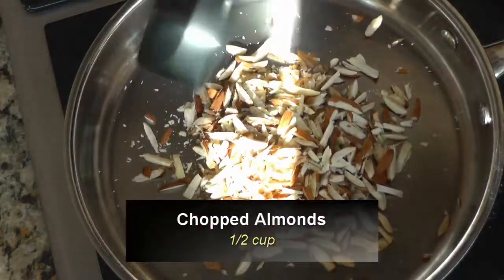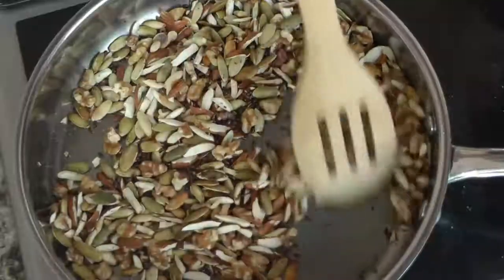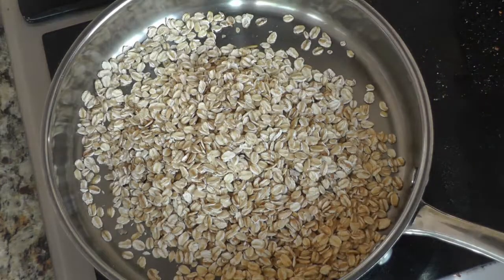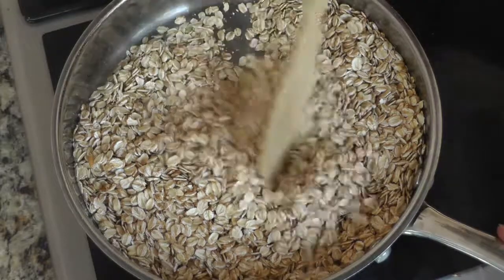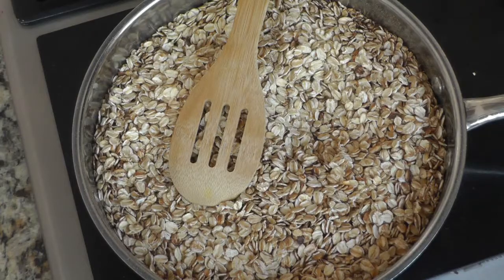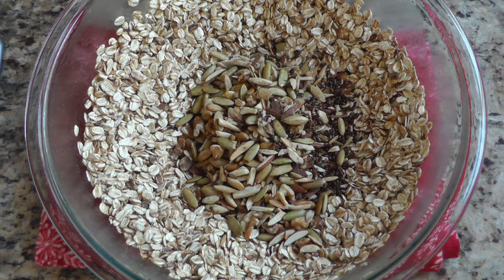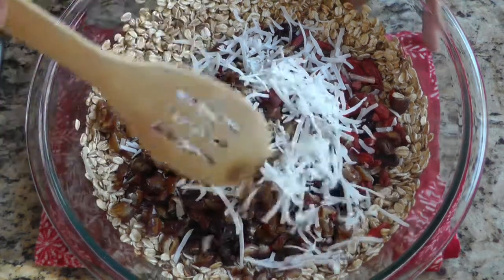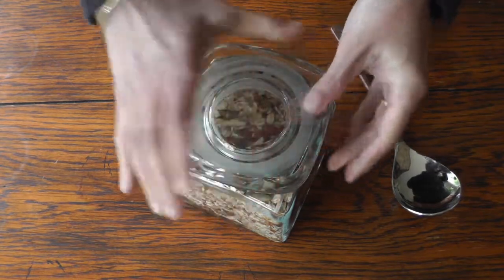Muesli Recipe | Homemade Muesli | Muesli Breakfast | Healthy Oats Recipe for Weight Control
Never buy store-bought muesli again! Muesli is incredibly easy to make at home and you can choose what goes in it! Great for breakfast or even a quick snack! Start the day right with oats (which has low glycemic index) and a combination of dried fruits, nuts, and seeds! Breakfast for champions, really!